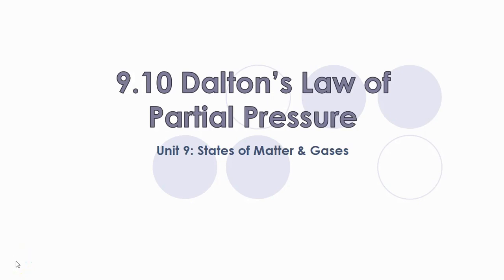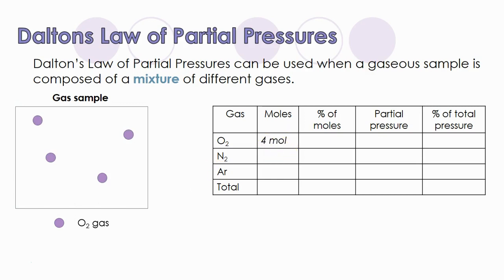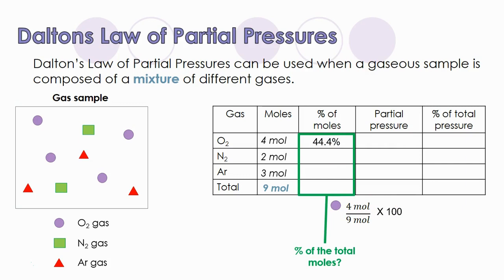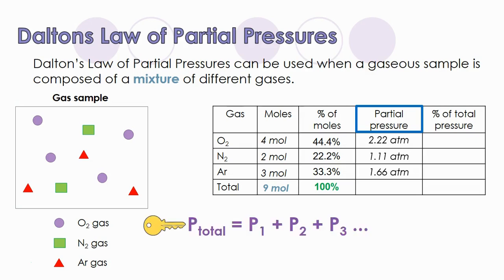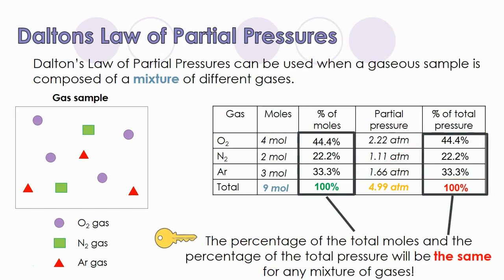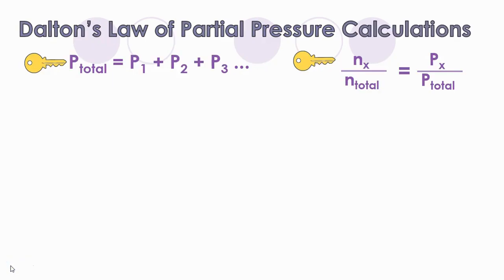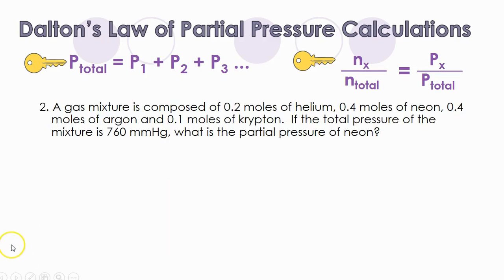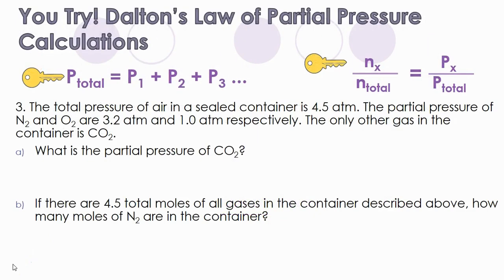9.10 Dalton's Law of Partial Pressure